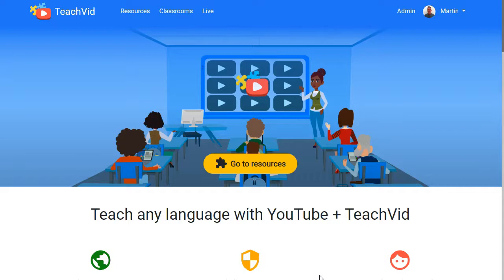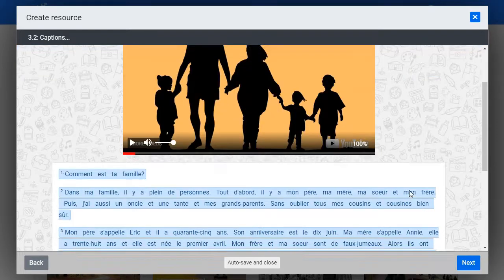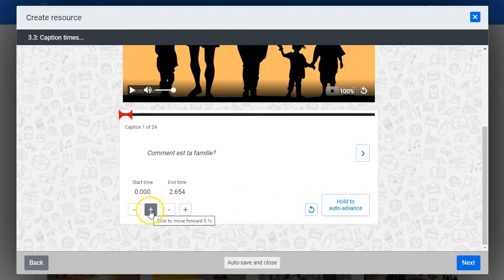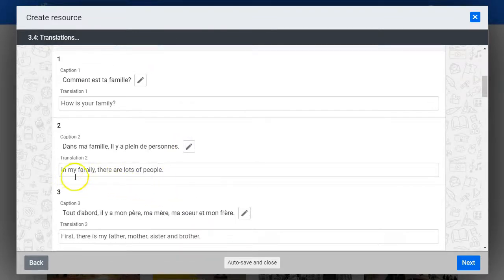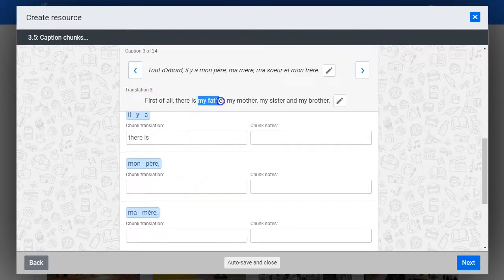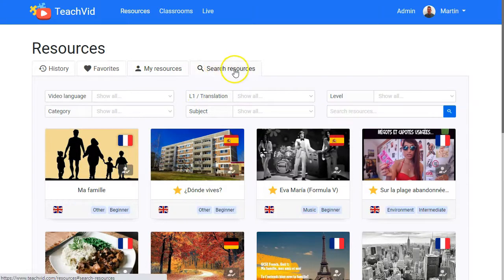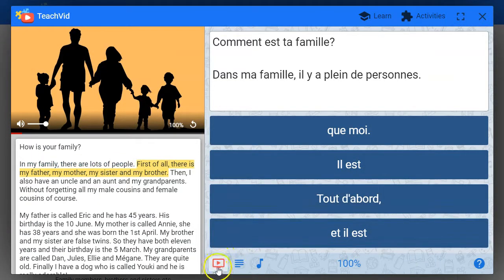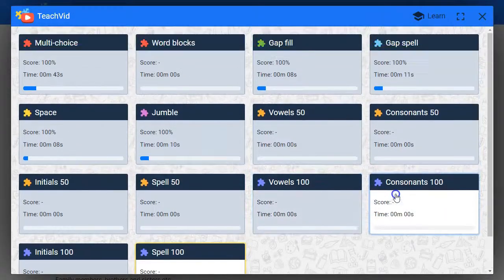Creating a parallel text KO resource in TeachVid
Creating a parallel text KO (knowledge organiser) resource in TeachVid. The YouTube video used to create the TeachVid resource in this video was made by combining a TTS-generated mp3 with a pixabay image and some background music using the Windows 10 photos app.

Intro: 0:00

Start creating resource: 0:47
Adding transcript: 2:10
Defining captions: 2:57
Caption times: 4:55
Translations: 6:46
Caption chunks: 8:57
Finalize resource: 11:33

The finished resource: 12:36
Resource - learn mode: 13:41
Resource - some activity examples: 14:34